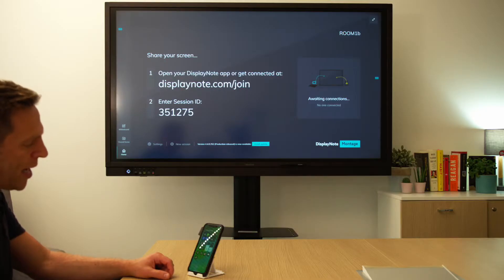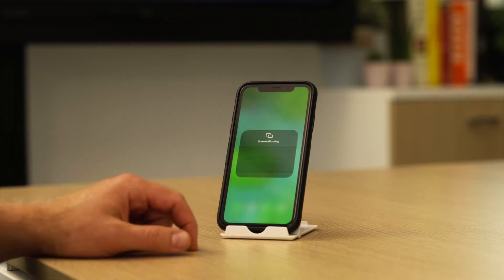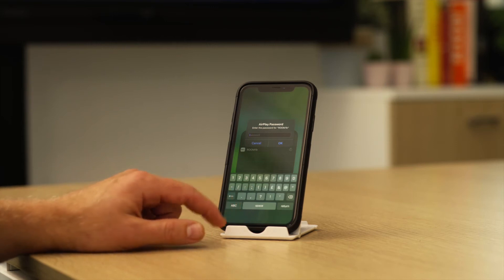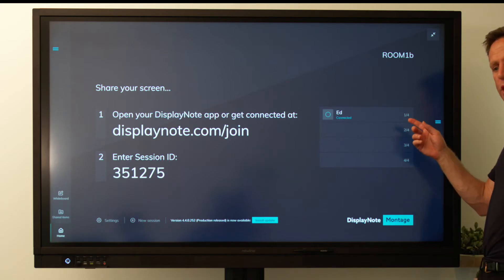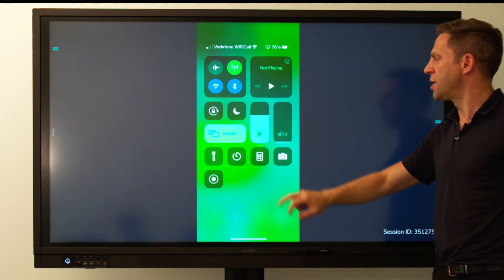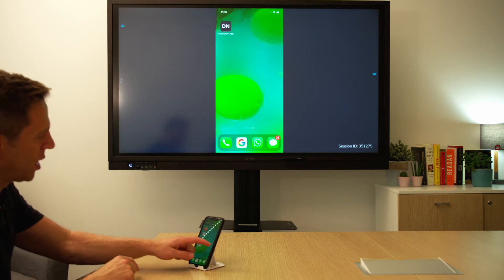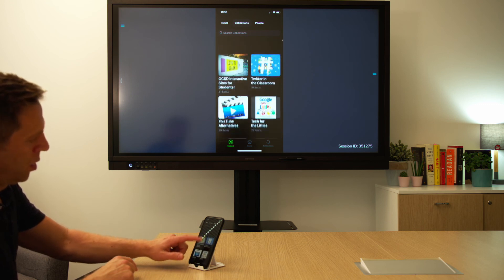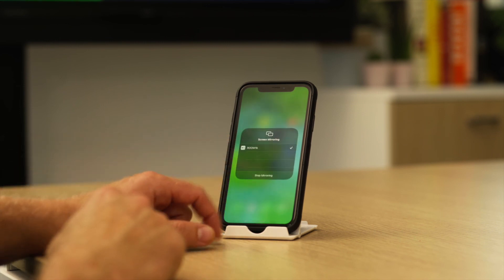Sharing your screen with Airplay - DisplayNote Montage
Ed Morgan from DisplayNote shows us how to share your screen with Airplay on the Montage software.